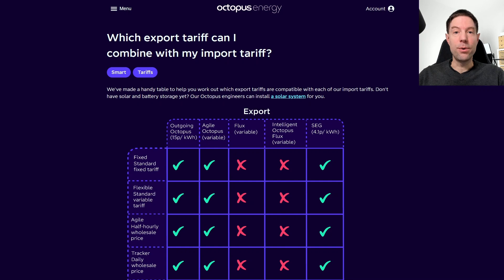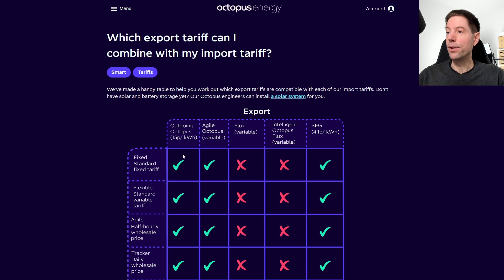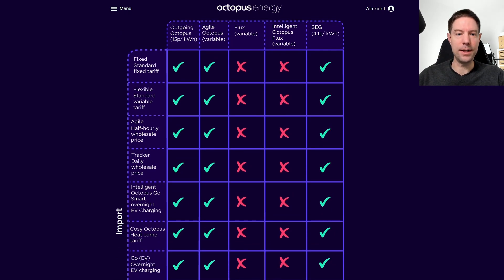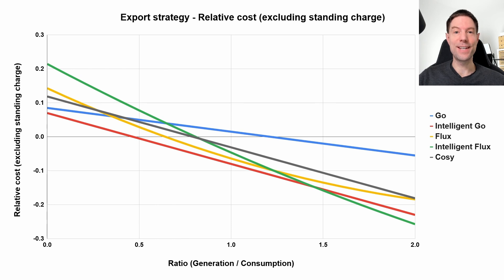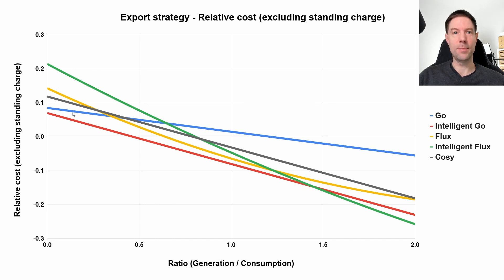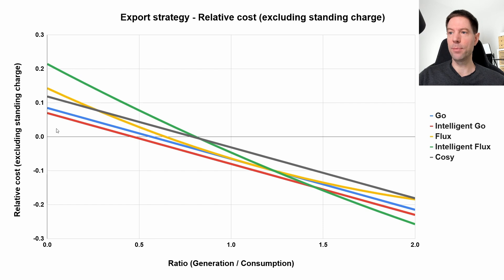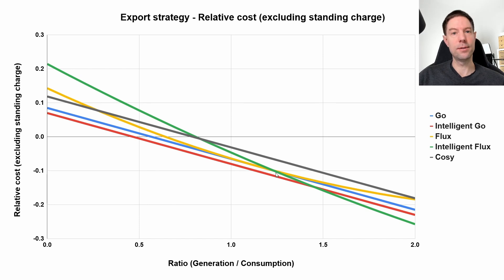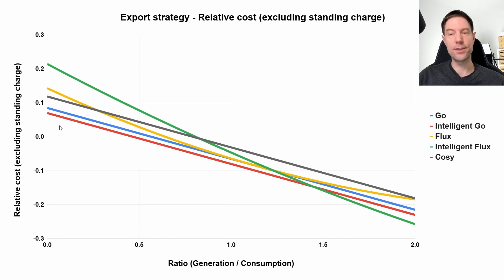Octopus Go is back, baby! - Export at 15p/kWh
You can now combine Octopus Go with Outgoing Octopus.  This changes everything!

Our home system summary:
6.8 kWp solar array split E/W
5 kW Gen 2 GivEnergy hybrid inverter
14.7 kWh GivEnergy batteries

00:00 Introduction
00:05 The new tariff combination matrix
01:04 Tariff rule of thumb chart
03:16 How to switch to Outgoing Octopus